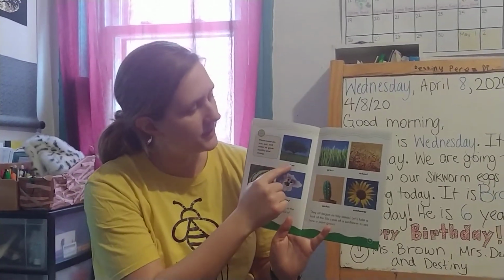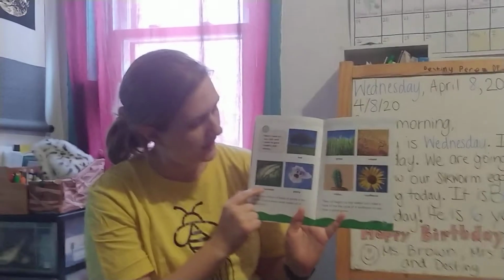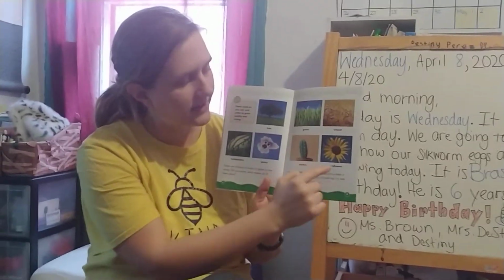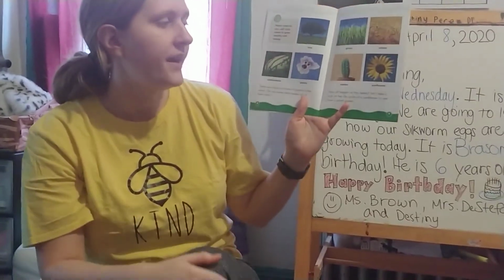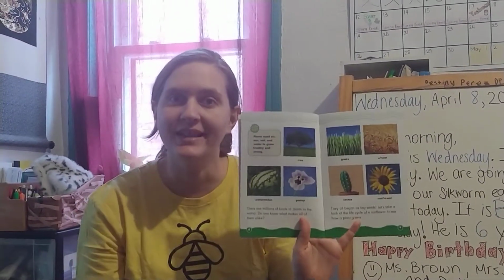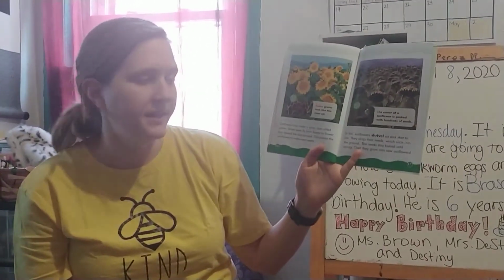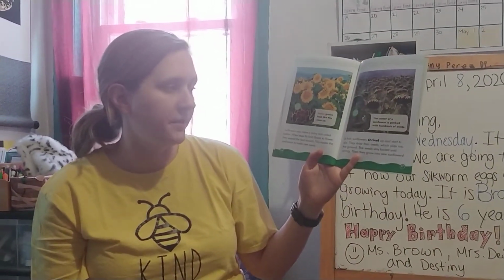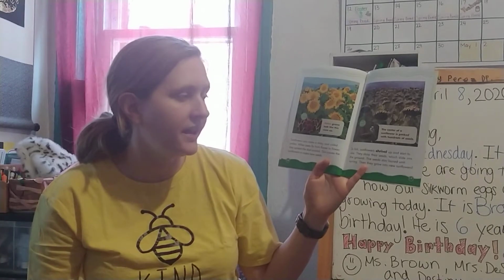All about writing week 4 mentor text "Sunflower Life Cycle"